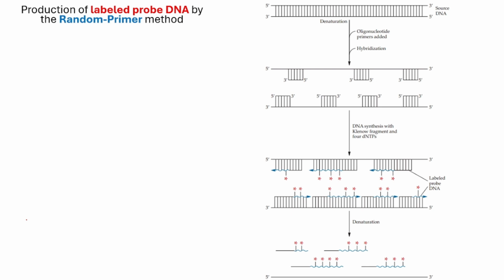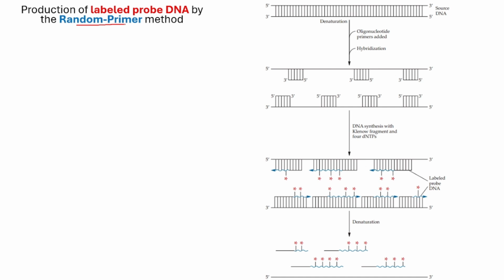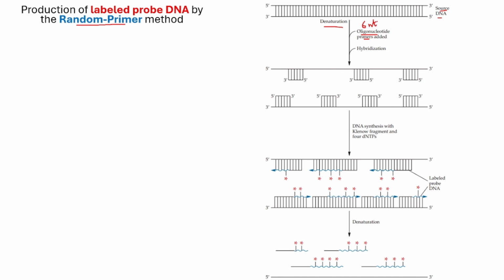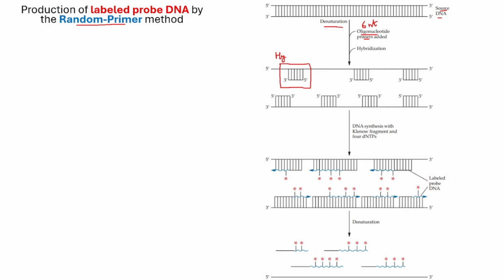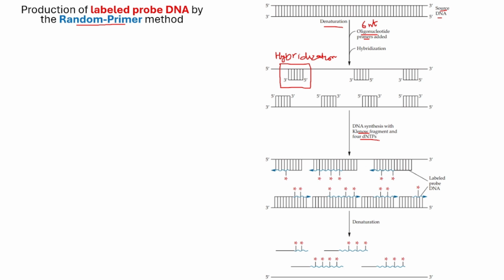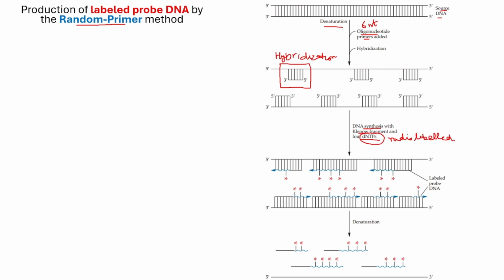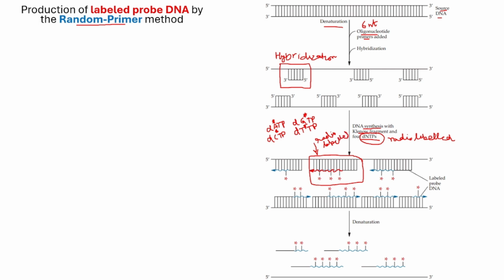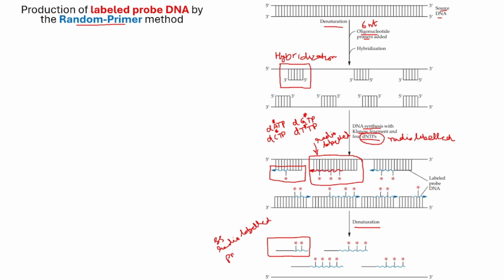Production of Labelled DNA Probe by Random Primer | GATE | JAM | CSIR | DBT | ICMR | TIFR | ICAR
3. Special Topics in Biotechnology

This video covers the Production of Labelled DNA Probe by Random Primer Method. This topic is important for all national level competitive exams like GATE BT, GATE XL, JAM BT, CSIR NET, DBT-JRF, BET etc.